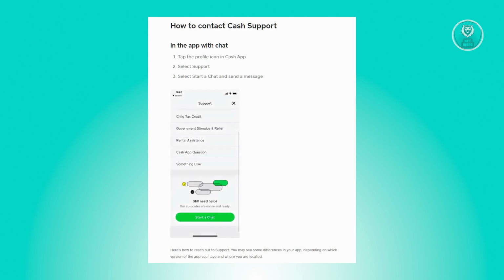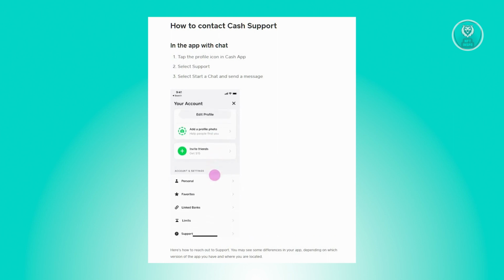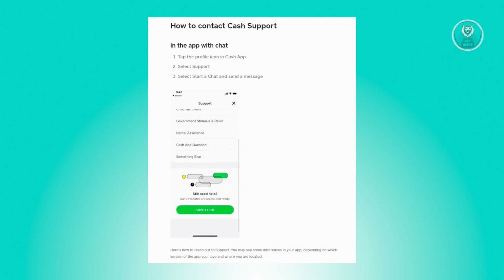How To Fix Cash App Card Not Delivered (2025)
If you want to be able to fix the issue of your Cash App card not being delivered, then this video will be perfect for you!